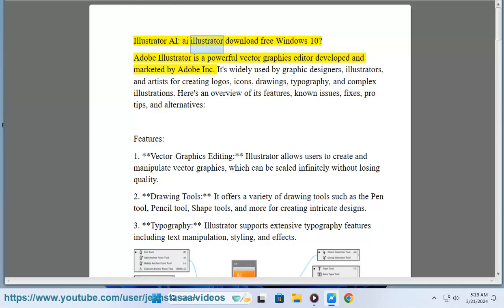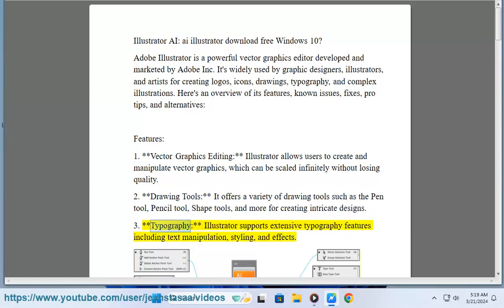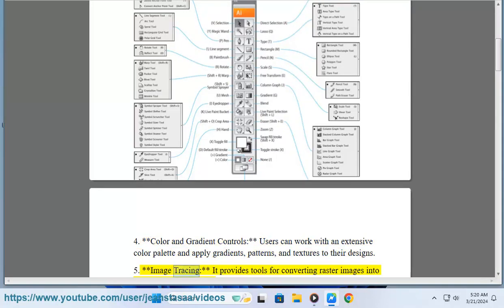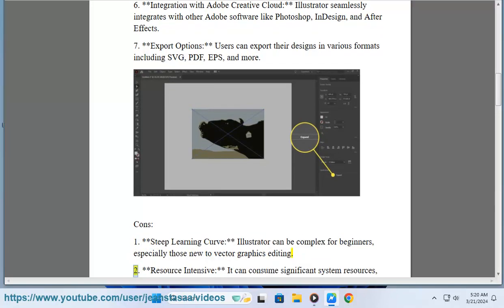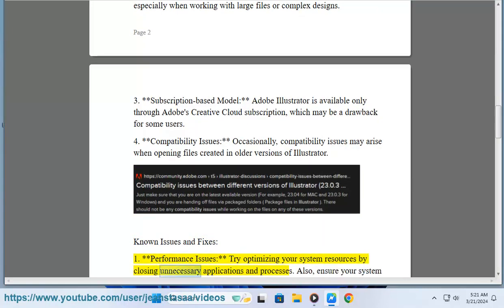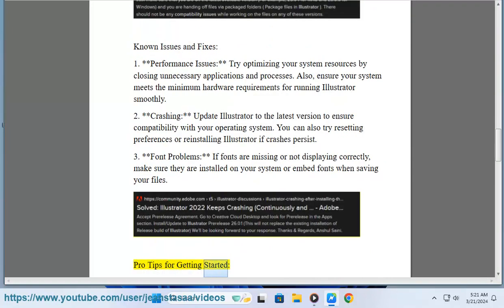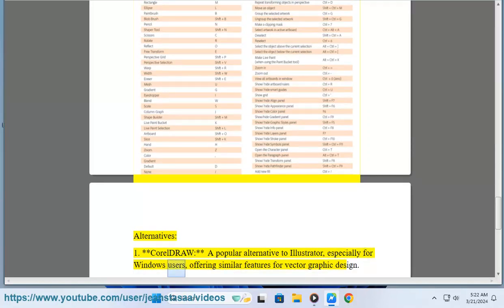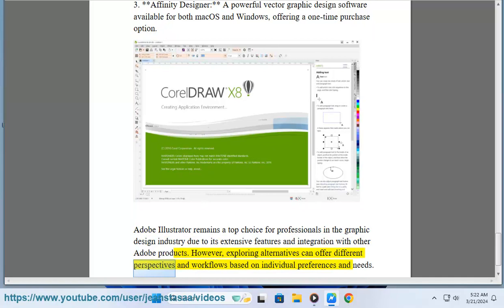Illustrator AI: AI Illustrator download free Windows 10? ai illustrator?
This vid explains Illustrator AI.

i. Adobe Illustrator is a commercial software product, and downloading it for free from unofficial sources would likely constitute piracy, which is illegal and unethical. You can download and install the trial version to try out the software and see if it meets your needs.

1. Visit the Adobe Illustrator product page on the Adobe website.
3. You may need to sign in with your Adobe ID or create a new one if you don't have an account.
4. Follow the on-screen instructions to download the Adobe Creative Cloud desktop app.
5. Install the Creative Cloud desktop app on your Windows 10 computer.
6. Once installed, sign in with your Adobe ID within the Creative Cloud app.
7. In the Creative Cloud app, navigate to the "Apps" section.
8. Find Adobe Illustrator in the list of available apps and click on the "Download" button.
9. Follow the on-screen instructions to complete the installation process.

After the installation is complete, you can launch Adobe Illustrator from your Windows 10 Start menu or through the Creative Cloud app.

Remember that the trial version of Adobe Illustrator is only available for 7 days, after which you'll need to purchase a subscription to continue using the software.